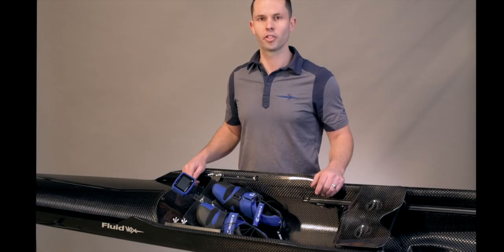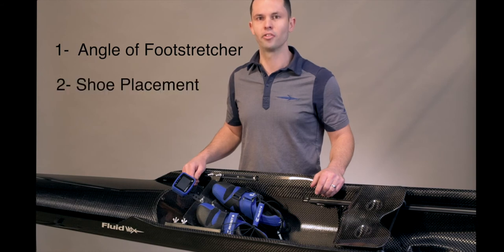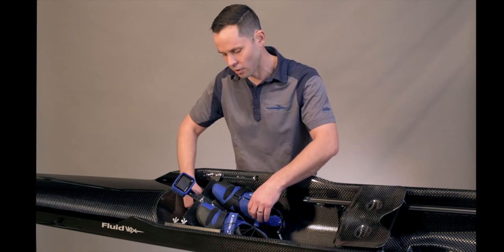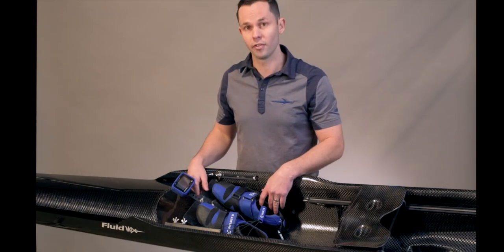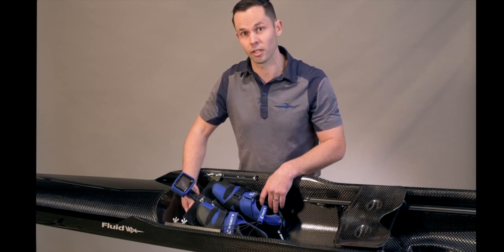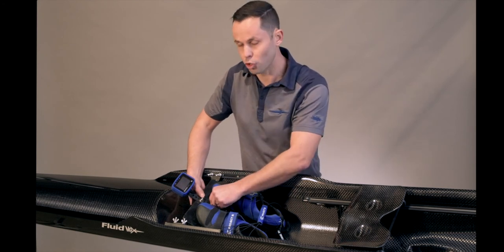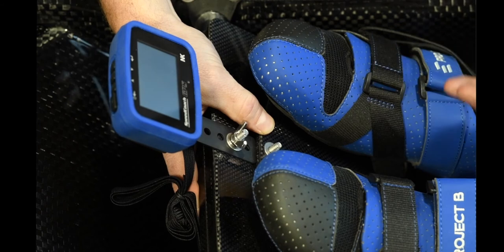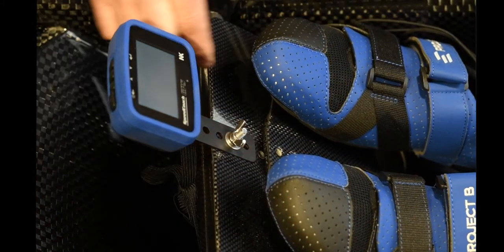Foot Stretcher Adjustment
This video details how to make foot stretcher adjustments on a Fluidesign racing shell.